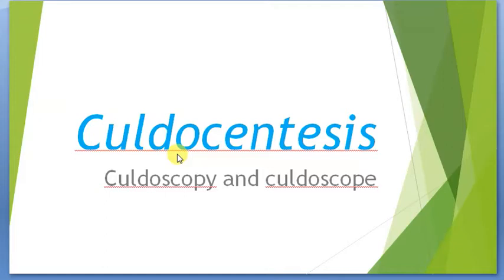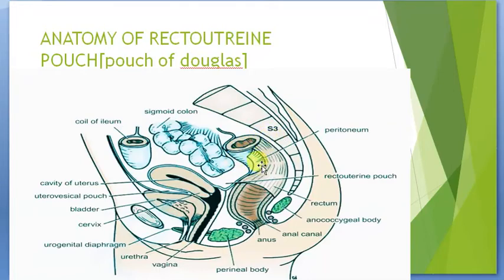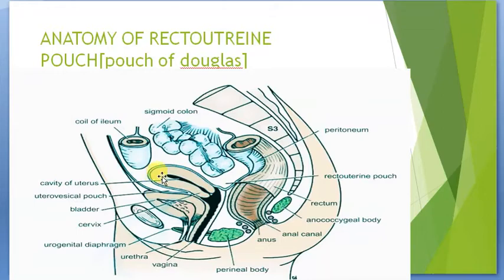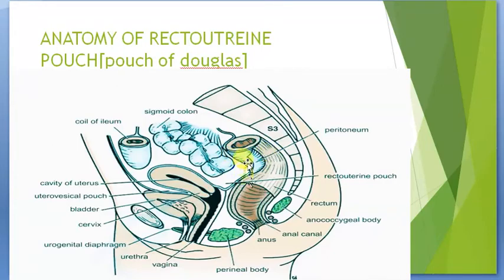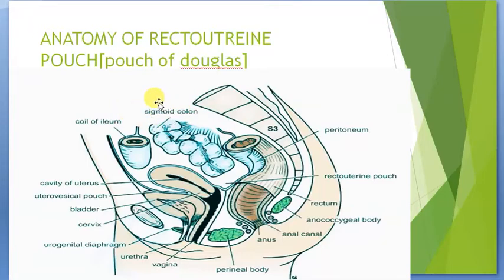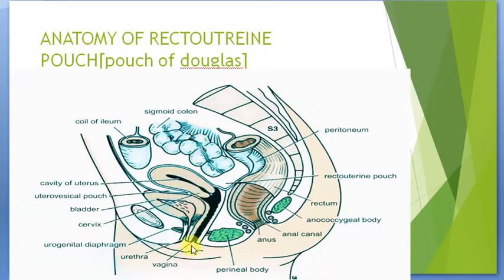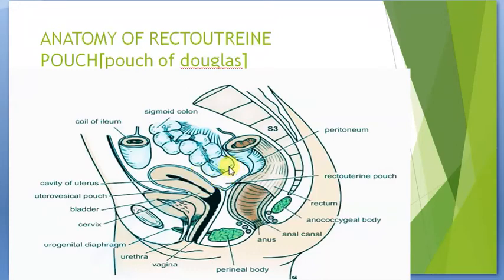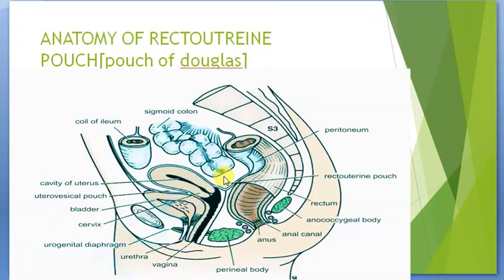Culdocentsis and Anatomy of Rectoutrine pouch | MEDICAL FACT